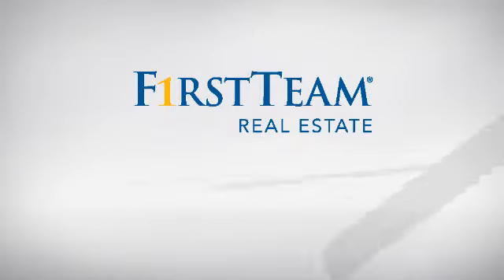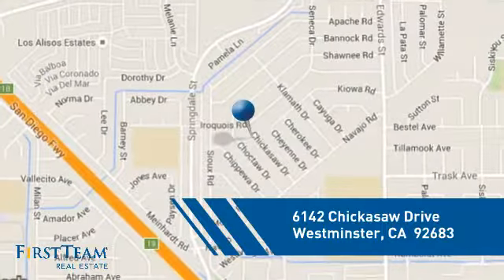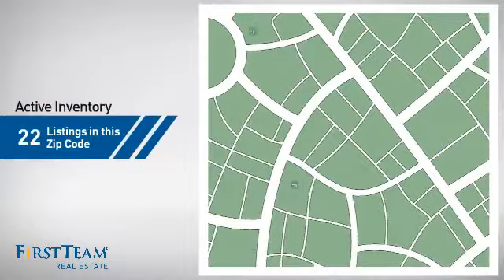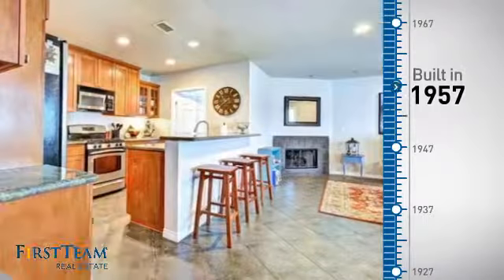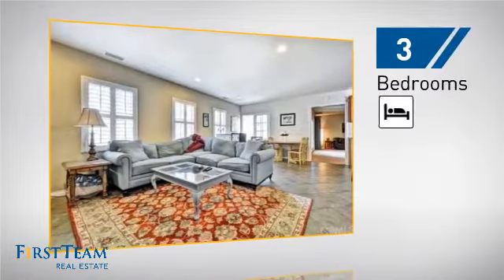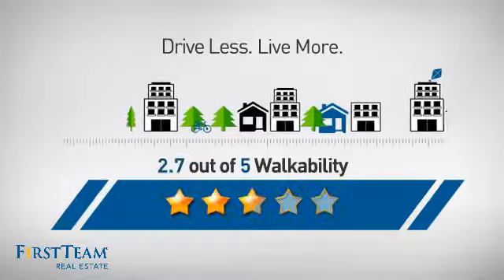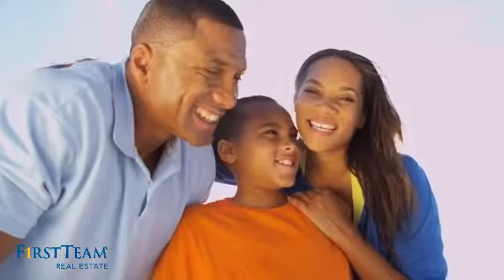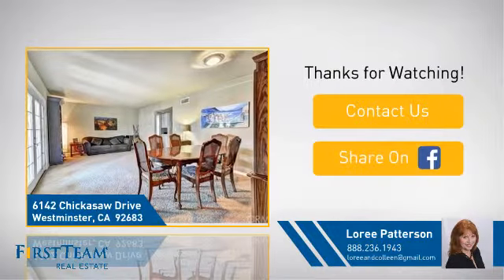6142 Chickasaw Drive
This single story home has been upgraded with love, detail, and care. Extra spacious with a brilliant addition and you still have a huge front and back yard that make you feel like you have your own park!  The gourmet kitchen had been expanded and upgraded with beautiful cabinets, granite counters, and stainless steel appliances. This beautiful kitchen overlooks the large family room with fireplace for that open area feel. A separate full size laundry room is right off of the kitchen. The private master suite has been expanded making it expansive-with a private on suite bath and two walk in closets! This is not all! The formal living room overlooks the plush backyard with an overhead open patio cover for that indoor/outdoor living space we love in southern California. There are 2 additional charming bedrooms with an abundance of natural sunlight, a 2 car attached garage, and wide side yard with gate for RV or boat parking!